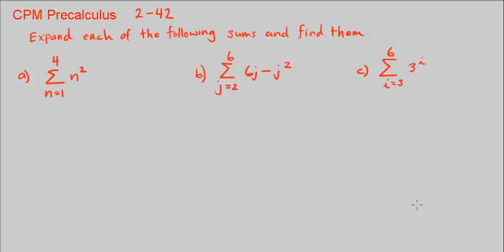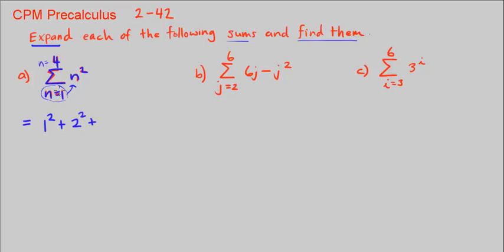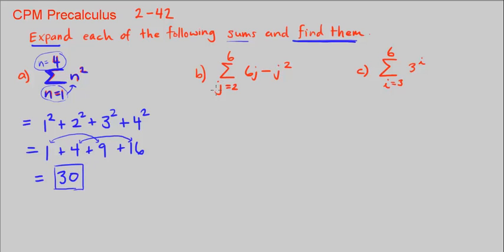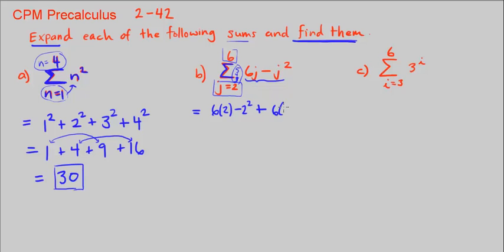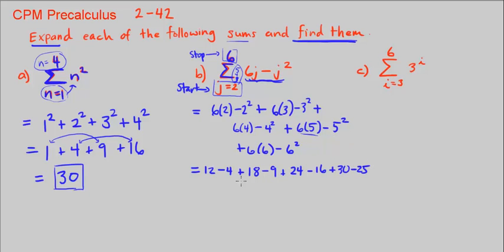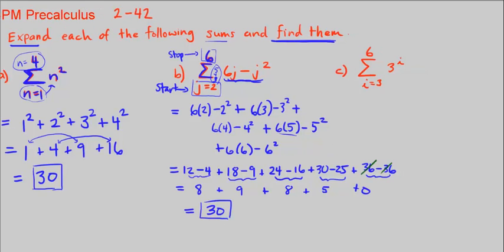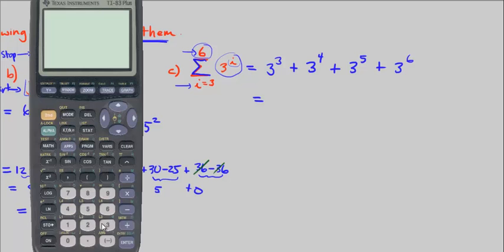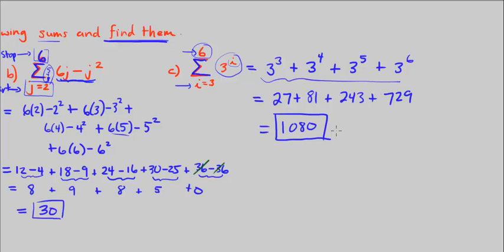CPM Precalculus 2-42 - Expanding sums (sigma notation)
Expanding sums (sigma notation)